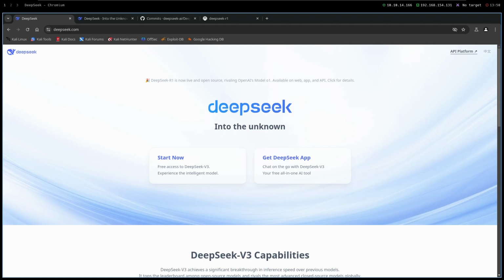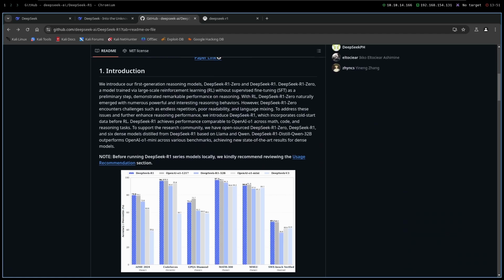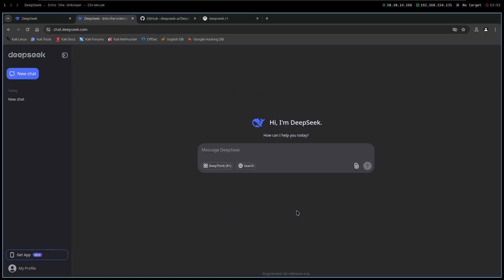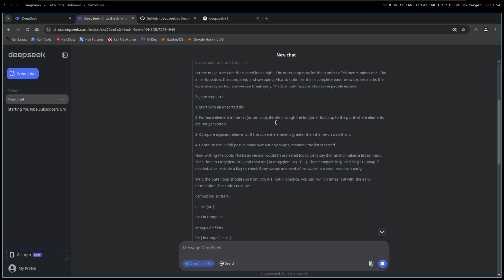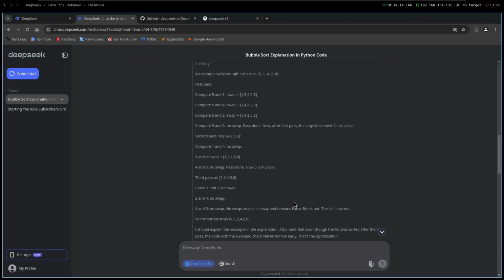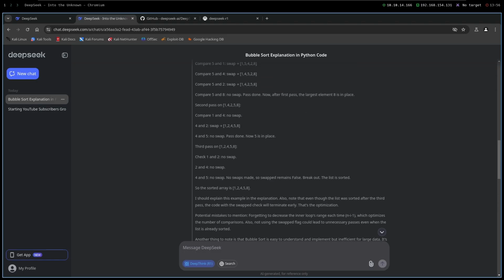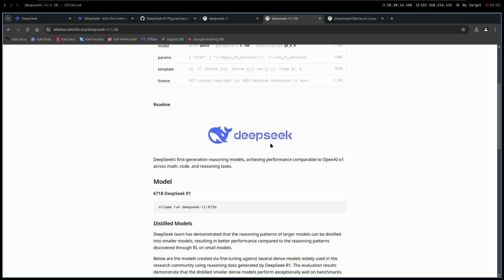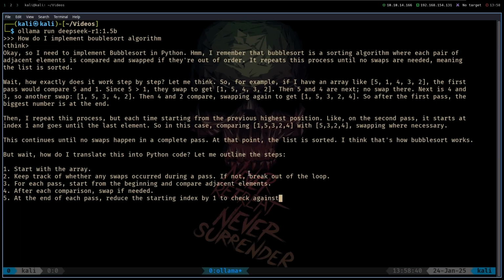Learn 10x faster with this Powerful New AI